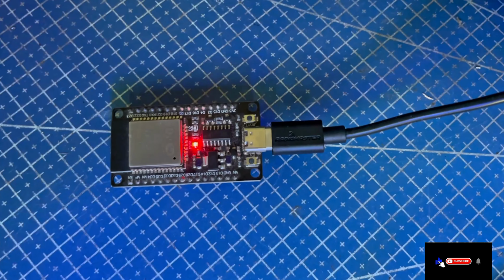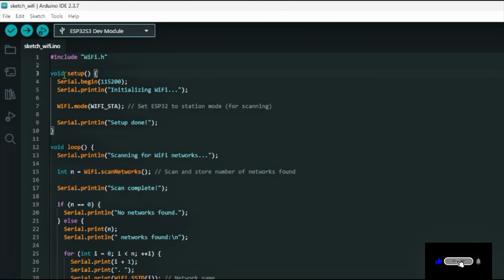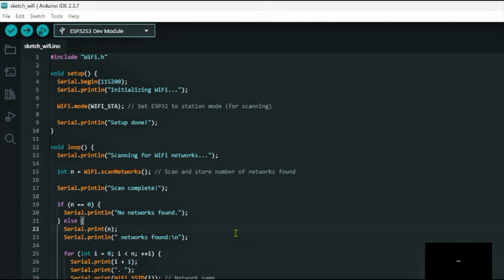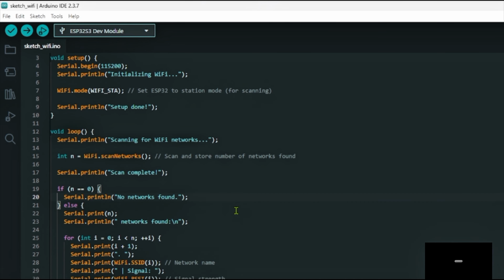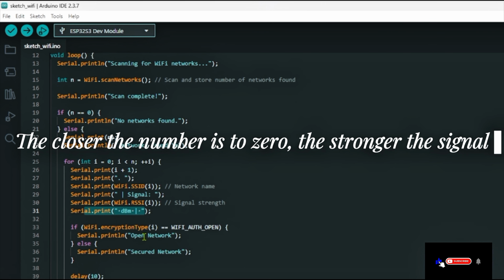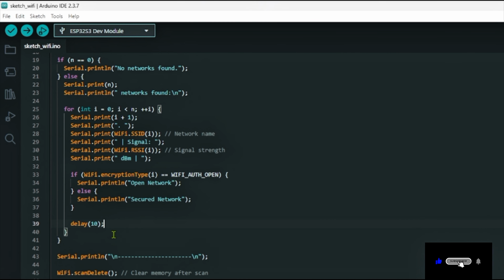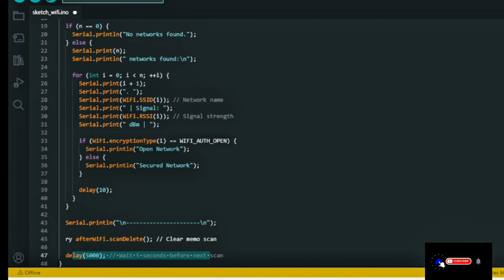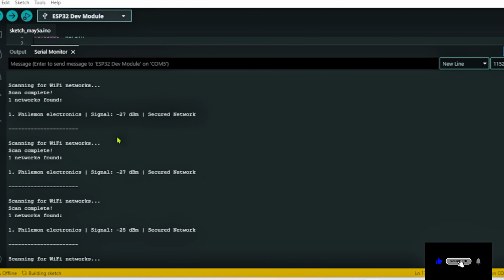ESP32 WiFi Scanner | See Network Names, Signal, & Security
In this video, you will learn how to use the ESP32 to scan nearby WiFi networks using Arduino IDE.

We will display:
- WiFi network names (SSID)
- Signal strength (dBm)
- Network security (Open or Secured)

This is a beginner-friendly ESP32 project and perfect if you are starting with IoT and wireless communication.

🛠️ What you need:
- ESP32 board
- USB cable
- Arduino IDE

📌 What you will learn:
- How to scan WiFi networks with ESP32
- How signal strength (dBm) works
- How to identify open and secured networks

🚀 This is Project 1 in our ESP32 series.